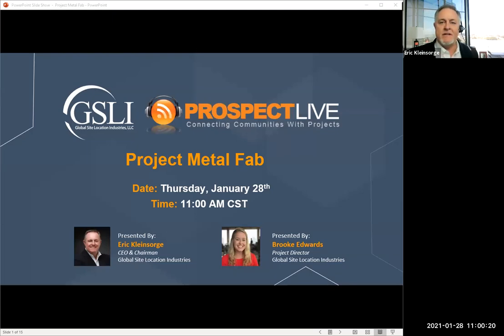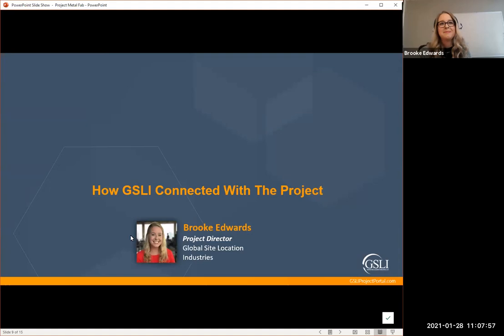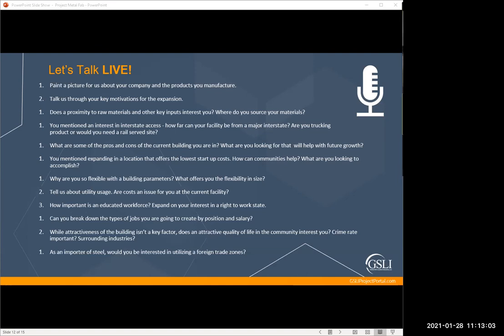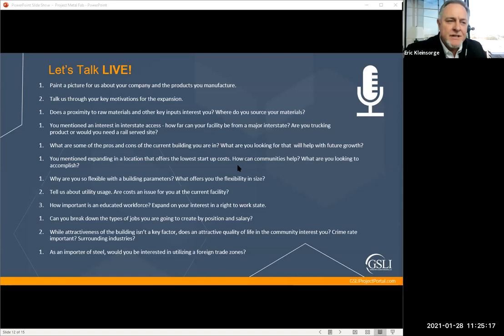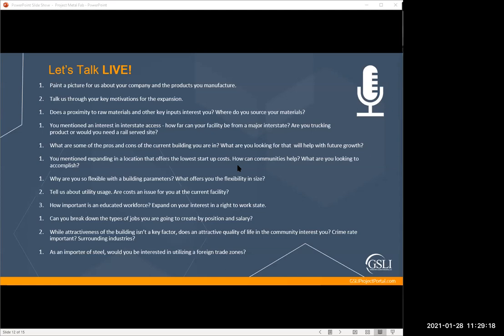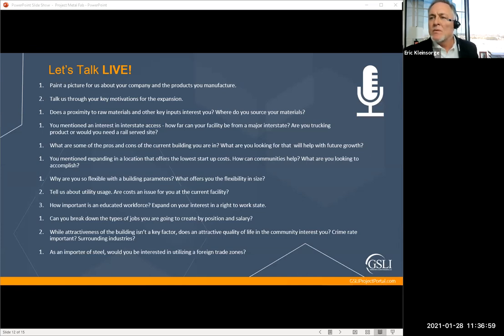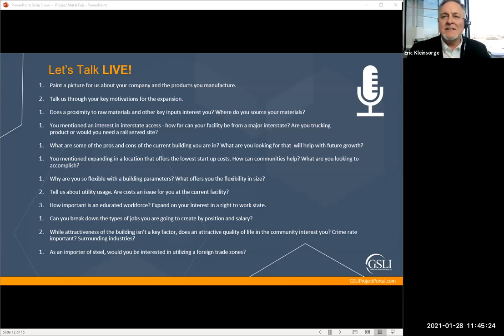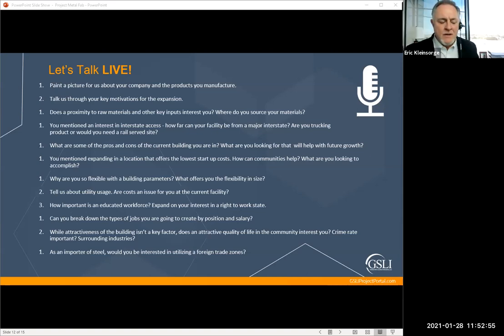Prospect Live - Project Metal Fab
During this Prospect Live webinar, we will learn about a project that can turn a brown field building into wage earning jobs.  Join GSLI as we speak with Project Metal Fab's Vice President of Sales, Pat, to discuss the motivation and specific needs of their expansion project.